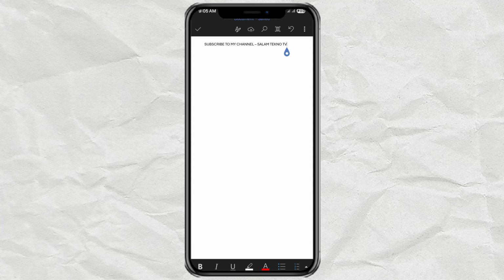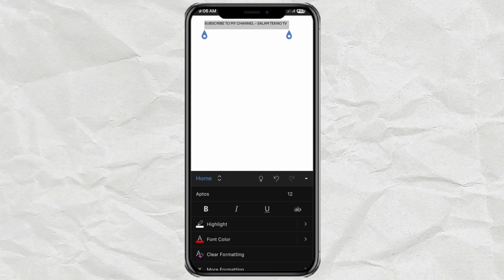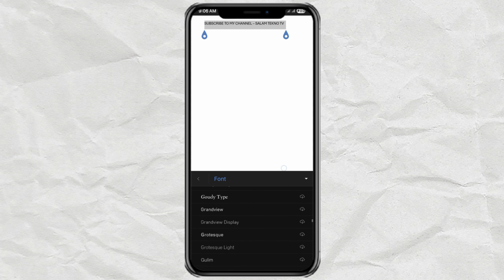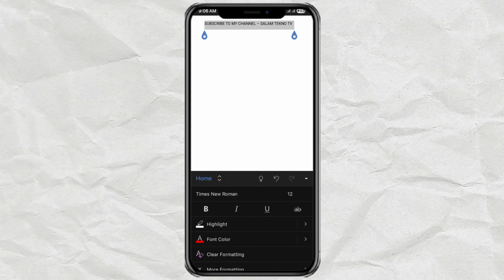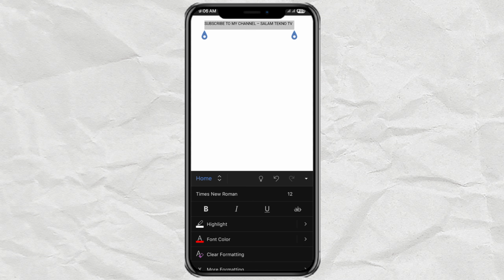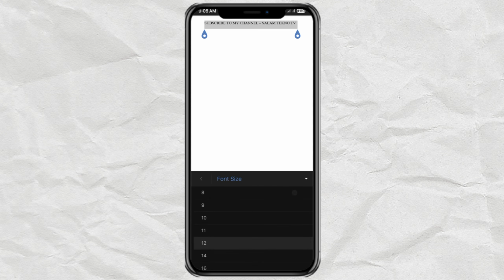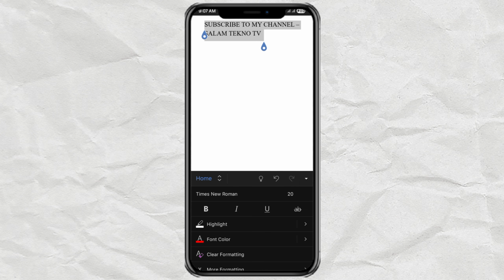Change Font Style in Microsoft Word Mobile in Seconds (Super Easy!)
Tired of using the same default font in Microsoft Word on your phone? In this video, I’ll show you how to easily change font styles in Microsoft Word mobile in just a few taps. No laptop needed, no complicated steps—perfect for beginners!

You’ll learn how to select text, open advanced font settings, download new fonts, and apply popular styles like Times New Roman directly from the Word mobile app. This quick tutorial also covers how to adjust font size, bold, italic, and underline after changing the font.

Whether you’re editing documents for school, work, or personal use, this Microsoft Word mobile font tutorial will save you time and make your documents look more professional. Watch until the end and upgrade your Word mobile skills today!